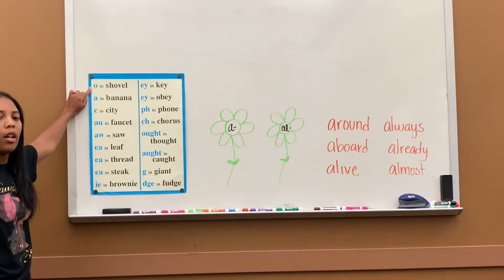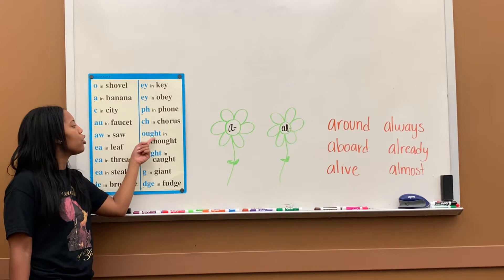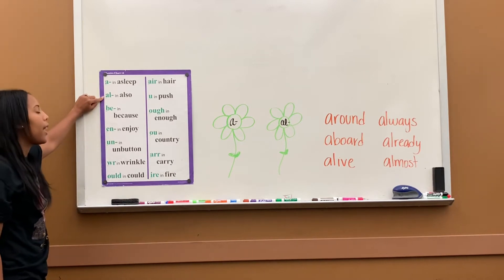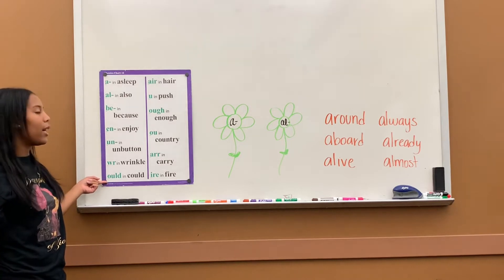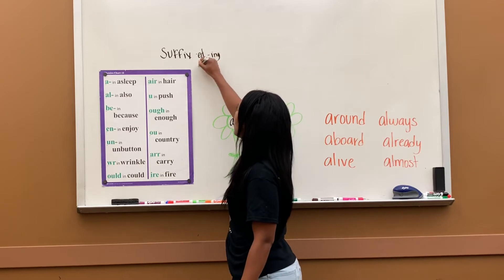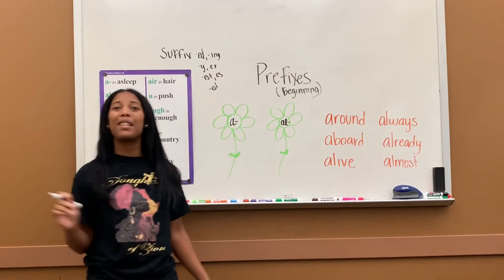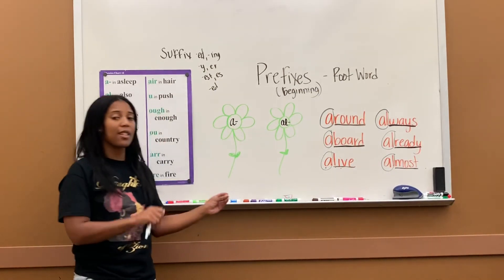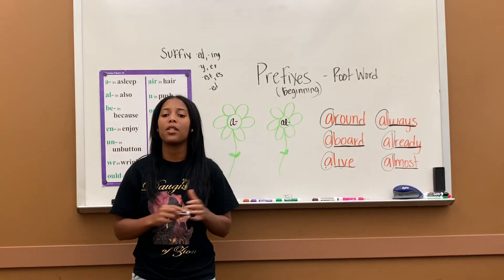Phonics Lesson 56